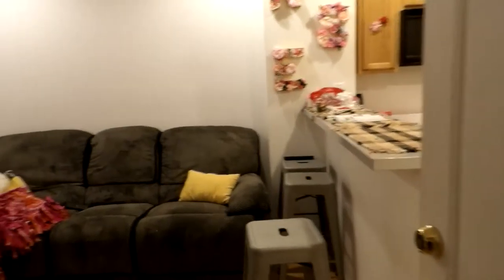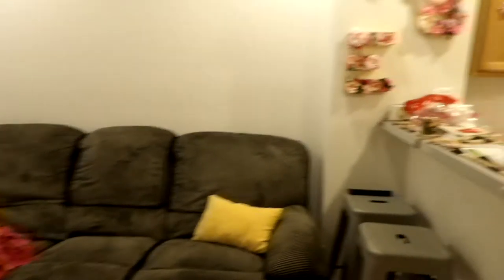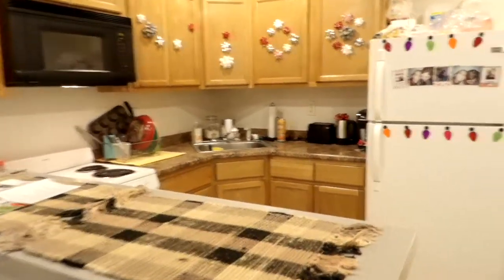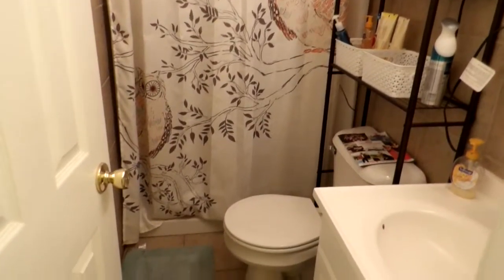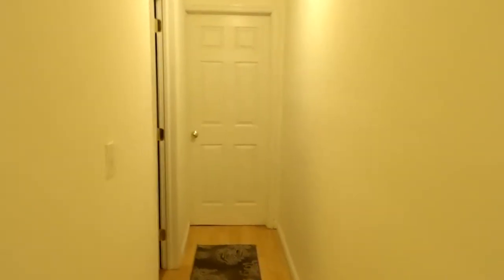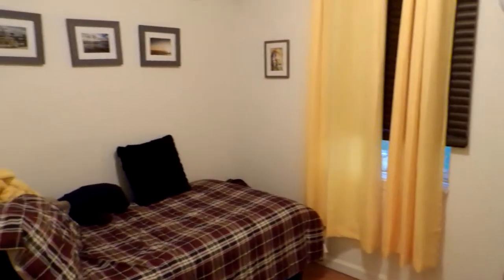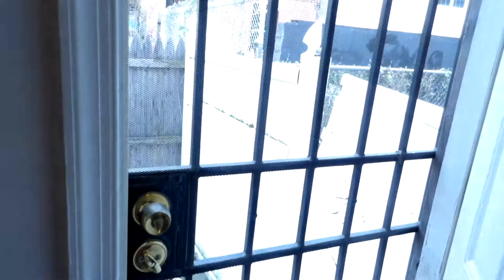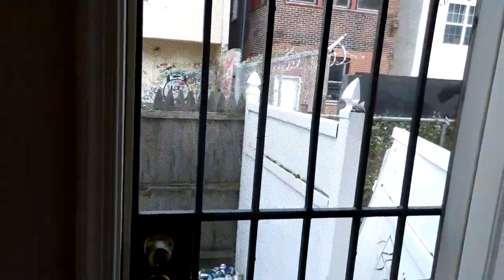1851 N Willington Unit 1